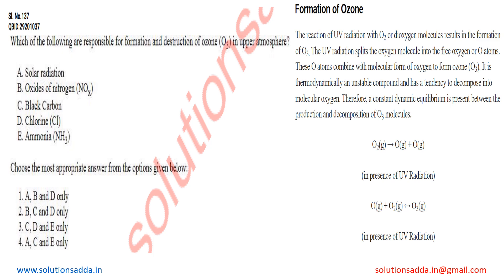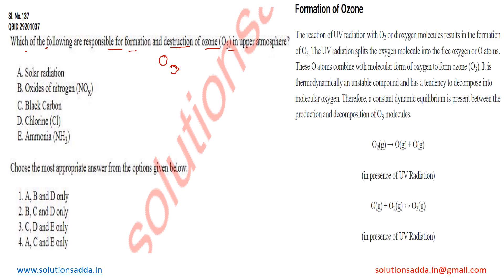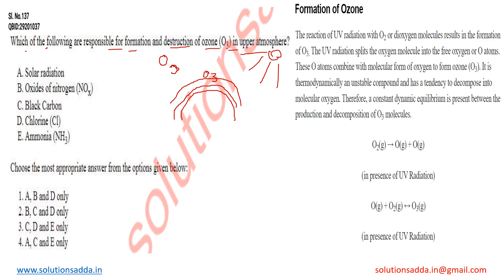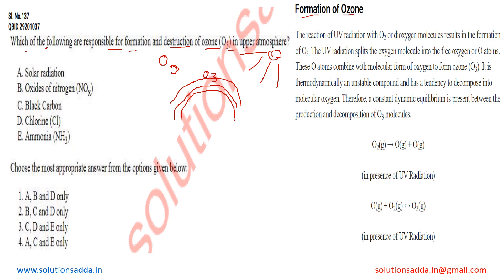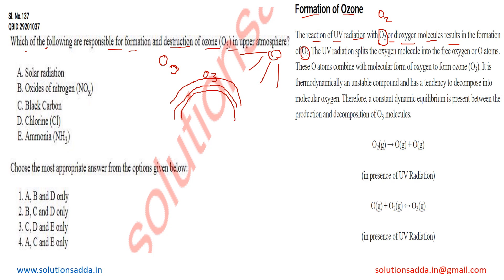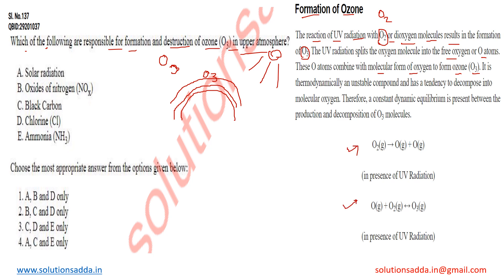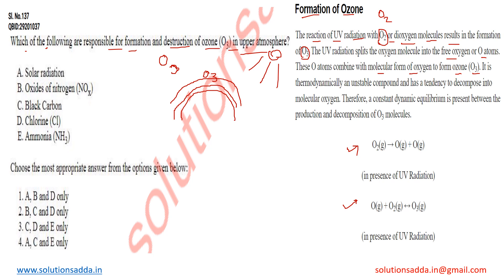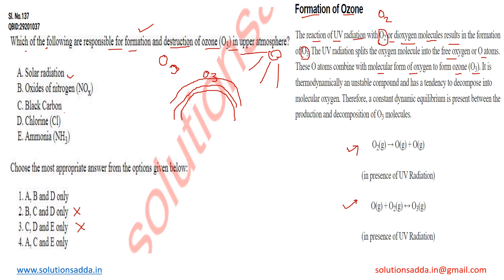NTA UGC NET DEC-2022 PAPER-1 | ENVIRONMENT | UGC NET TEST SERIES | SOLUTIONS ADDA | EXP. BY NEERAJ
NTA UGC NET DEC-2022 PAPER-1 Q37:  Which of the following are responsible for formation and destruction of ozone (O3) in upper atmosphere?
A. Solar radiation
B. Oxides of nitrogen (NOx)
C. Black carbon
D. Chlorine (CI)
E. Ammonia (NH3)
Choose the most appropriate answer from the options given below: